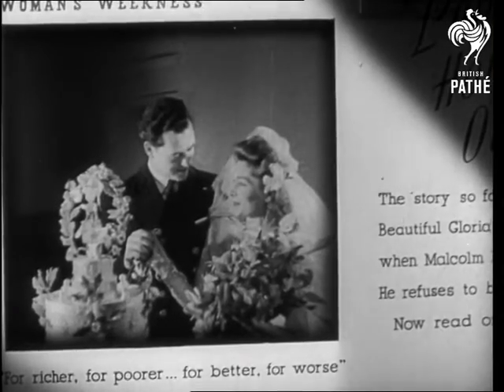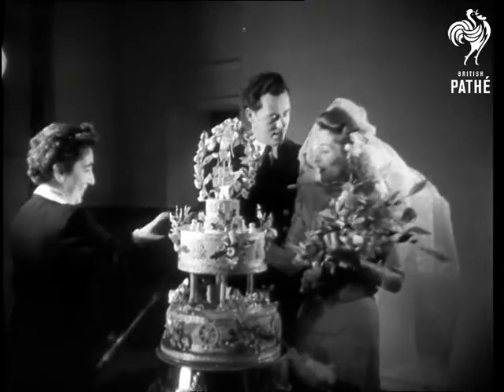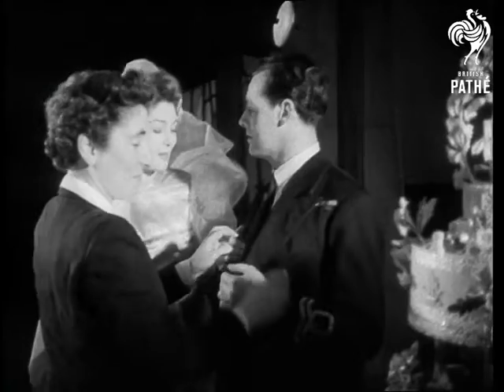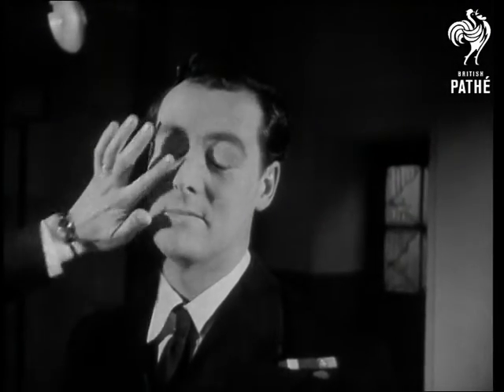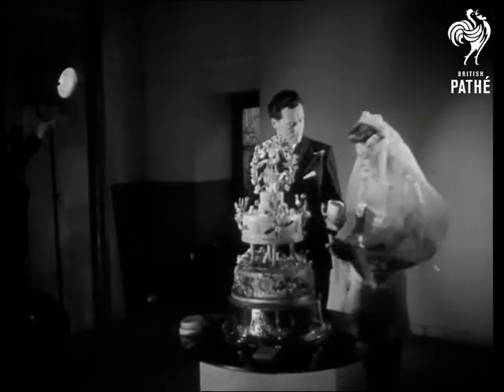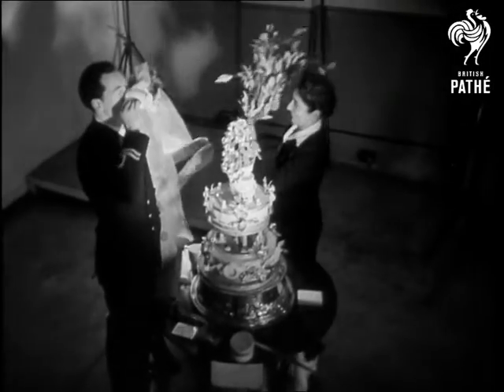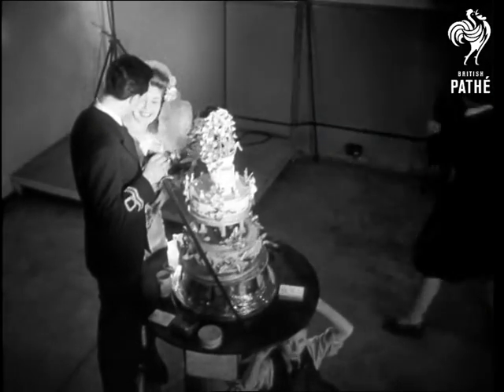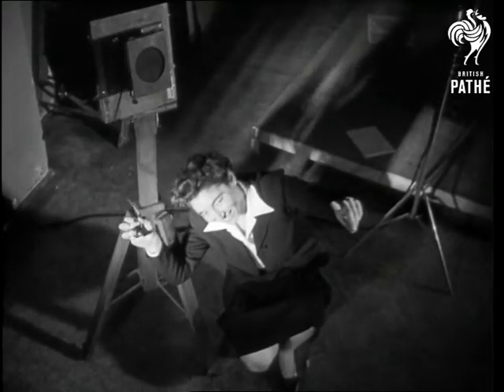Studio Wedding (1945)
Location unknown - possibly London.

Close up shot of the still wedding photograph. Various shots showing how the photographs were taken - a bride and bridegroom are photographed in a studio. A couple standing in front of wedding cake, camera tilts to their feet - groom is standing on a box. Several shots of the couple preparing with woman photographer helping them - she checks their clothes and adjusts their makeup. Groom climbs on box and the couple poses - cutting cake with sword. Woman photographer photographs.
 FILM ID:1382.07